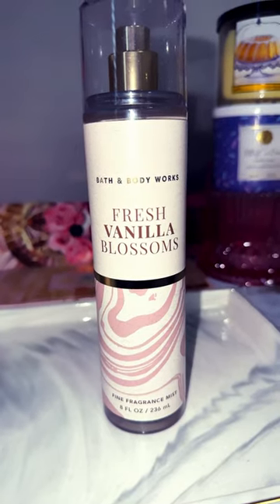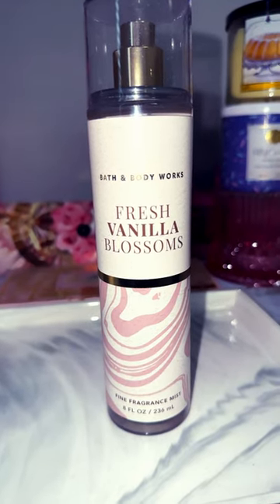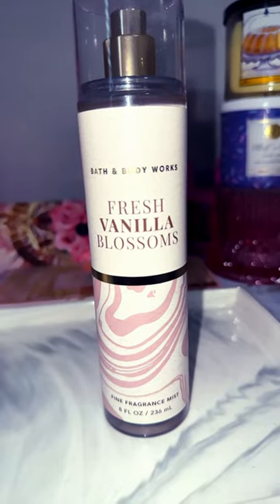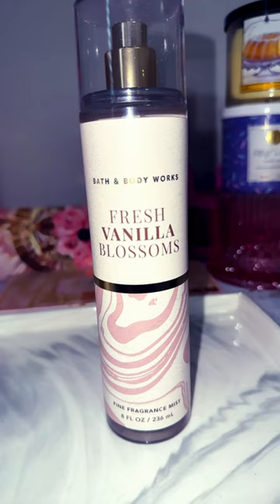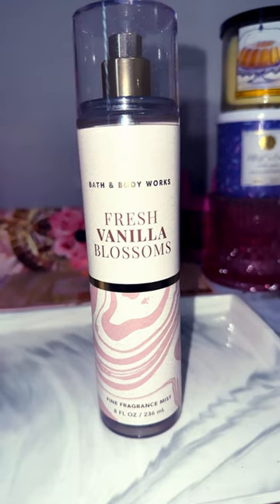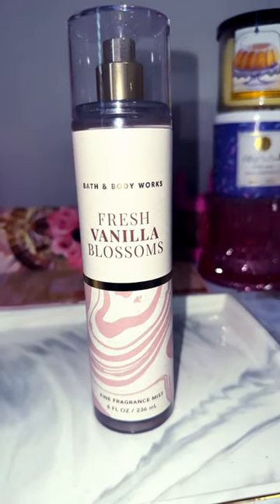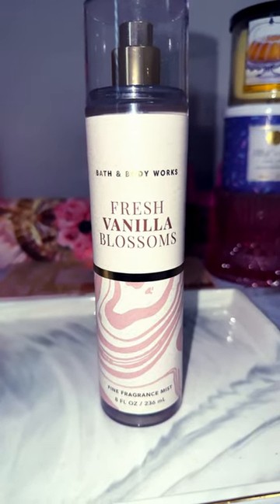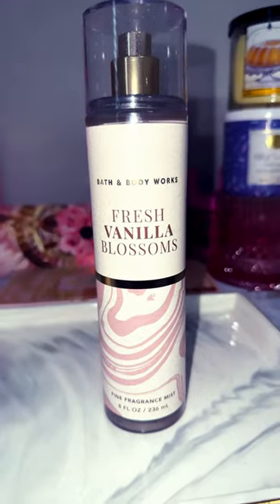PART 5 NEW VANILLAS FROM BATH AND BODY WORKS